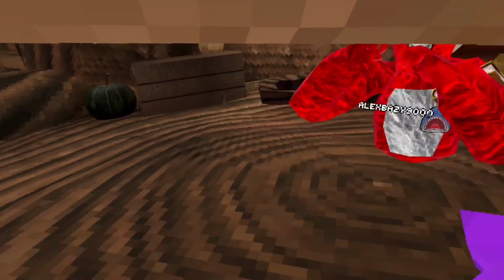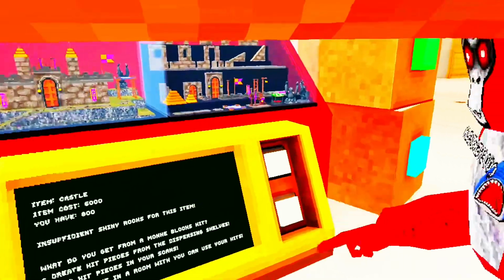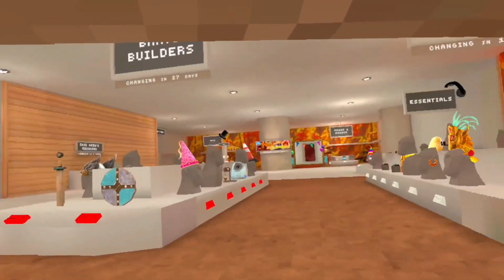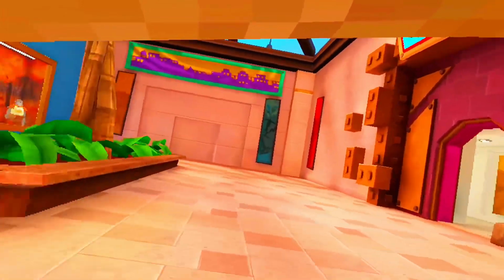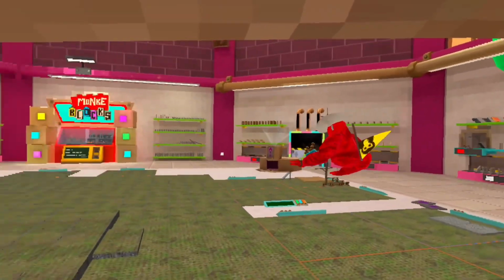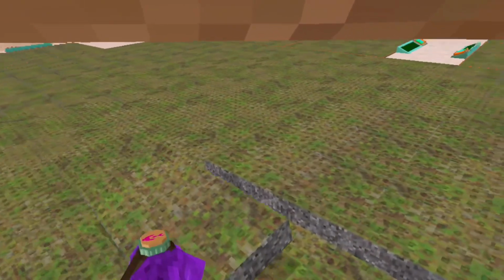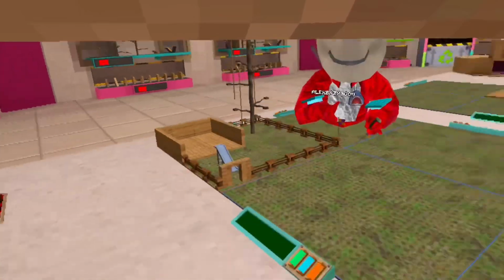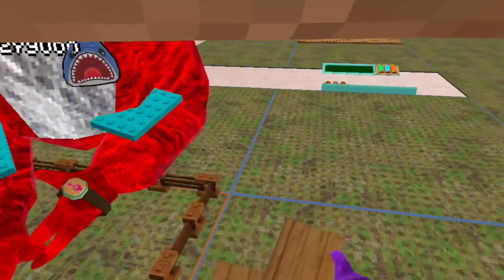LEGOS ARE BACK🧱 (ft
We check the new update with ​⁠@alexbazy9000 once again, we check the new monkey block cosmetics, a monkey mall with another new map a.k.a. THE MONKEY BLOCKS MAP!!!